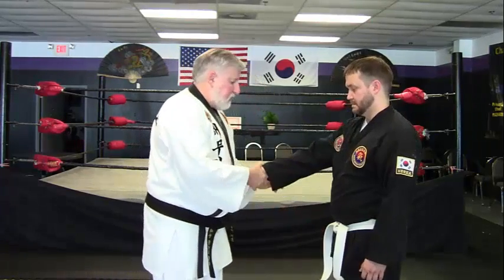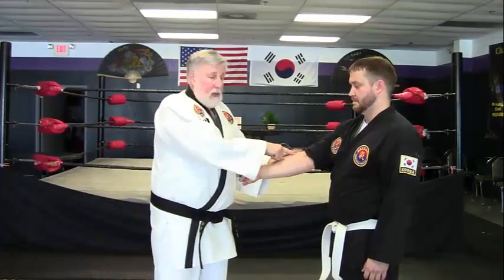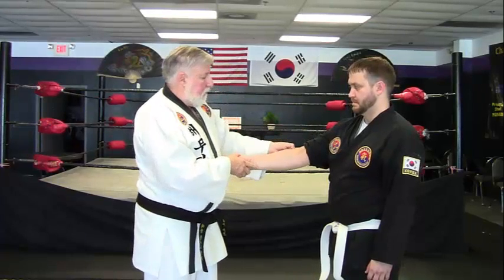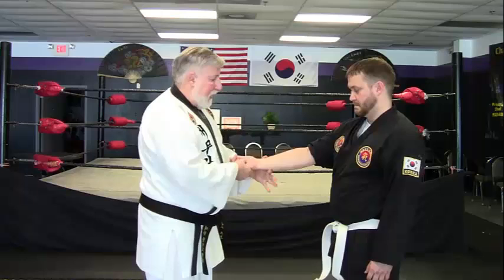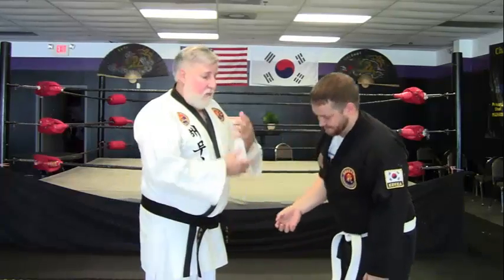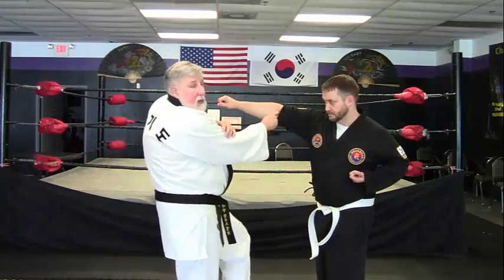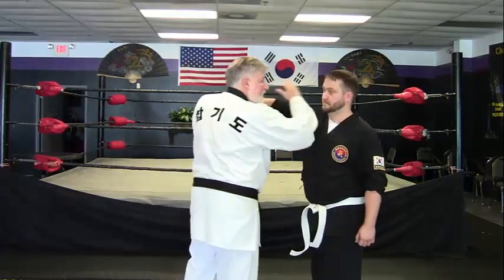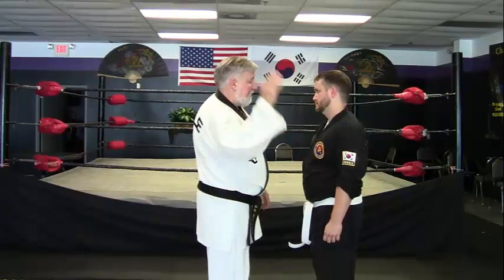Ki Energy in Hapkido Segment 2 with Master Ron Stone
Dr. Ronald Stone explains how to use Ki energy in your Hapkido self-defense techniques. This is vital information for all traditional Korean style martial artists. This video was a featured segment on the World Martial Arts TV Show. Hapkido is a Korean martial art. It is a form of self-defense that uses joint locks, pressure points, throws, kicks, and other strikes. Traditional Hapkido weapons include short stick, cane, rope, sword, and staff.

Hapkido employs the philosophy of using minimal force to overcome a stronger opponent. Therefore, great strength is not needed to apply the techniques effectively. Circular motion, non-resisting movements, and control of the opponent are emphasized over using strength against strength. Hapkido combines "soft" techniques similar to Aikido and Jujitsu with "hard" techniques such as Taekwondo and Tangsoodo. In addition to striking techniques, Hapkido emphasizes the use of nerves, pressure points, and joint manipulation. This combination makes Hapkido an extremely effective self defense skill.

Many of the traditional techniques have been modified for modern hand to hand, close range combat. Because of its practicality and effectiveness, Hapkido is widely used by law enforcements and the military.